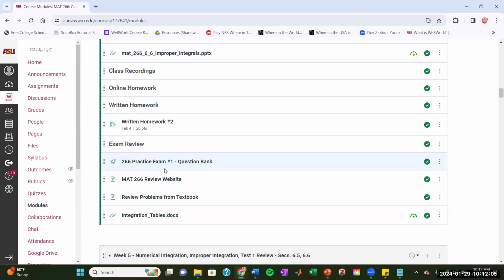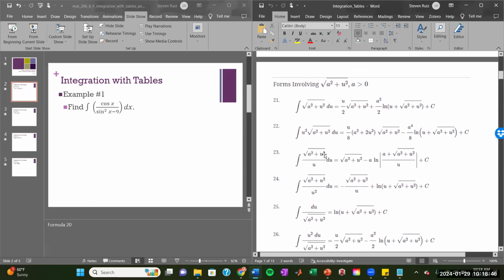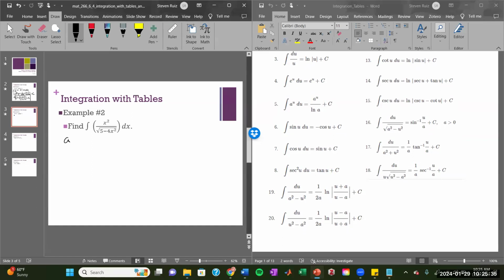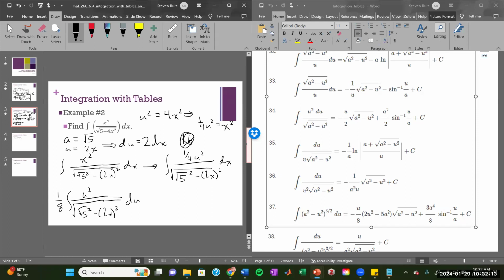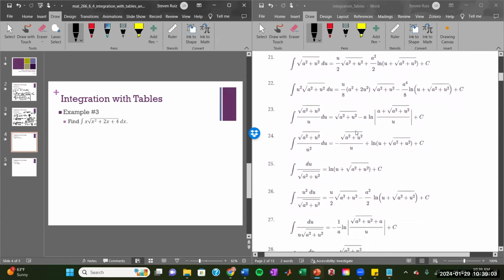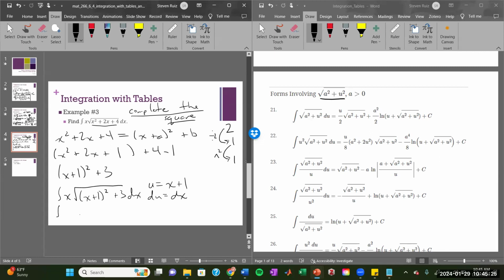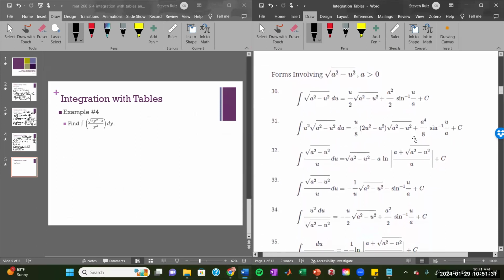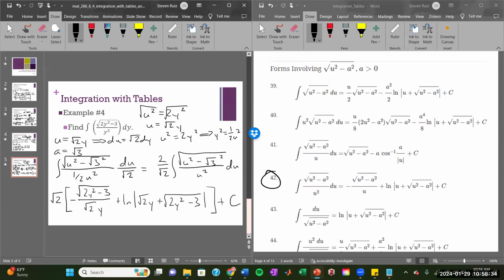MAT 266 - Spring 2024 - January 29, 2024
0:00:00 - Integration by Tables and CAS